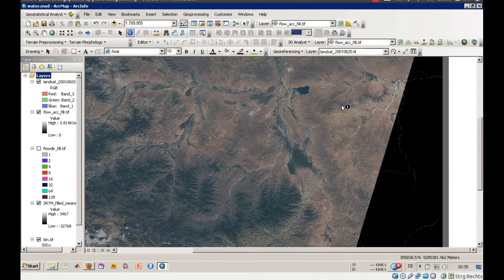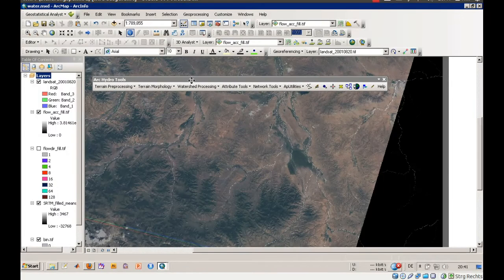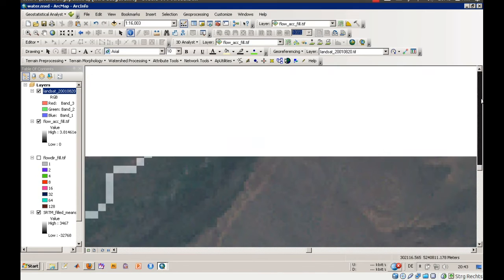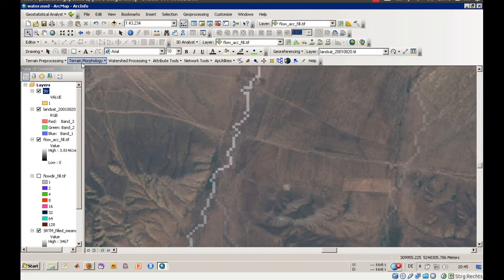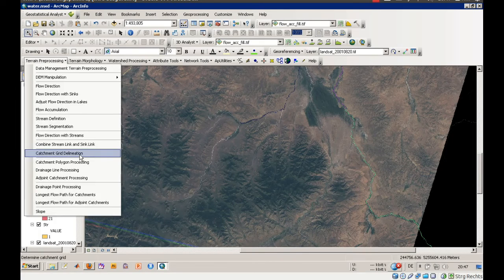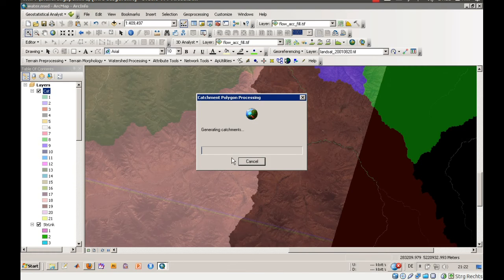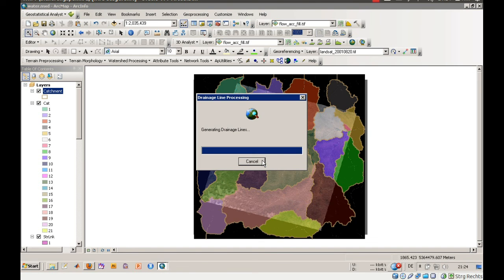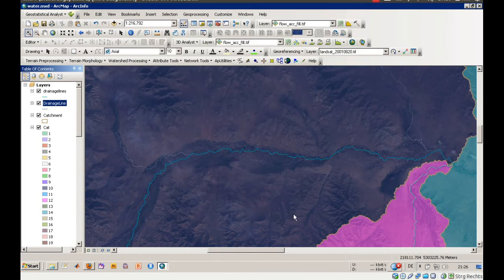using SRTM data for hydrologic calculations in ArcGIS (part 2): watershed delination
second part of hydrologic tools used in GIS. stream generation, stream links and watershed calculation.